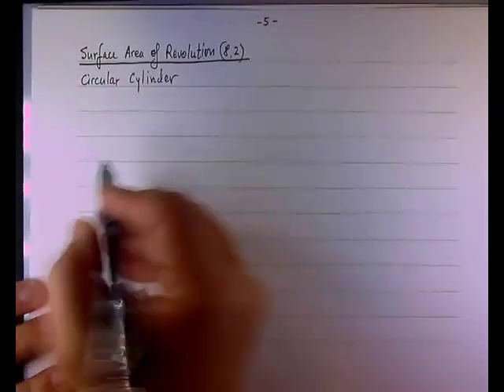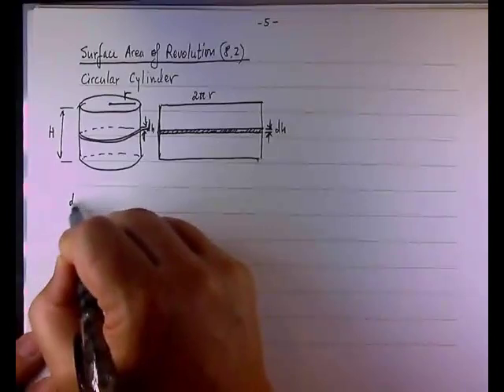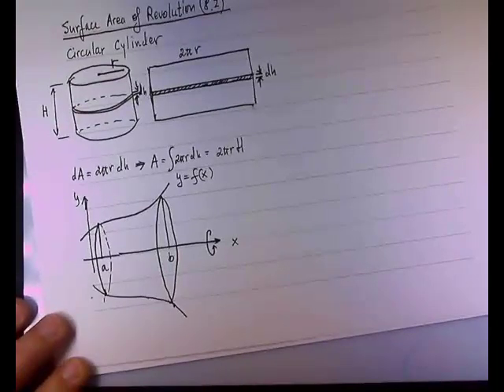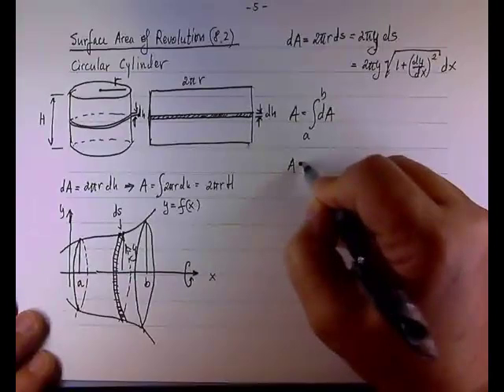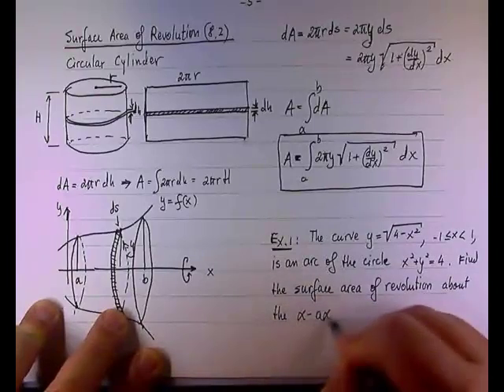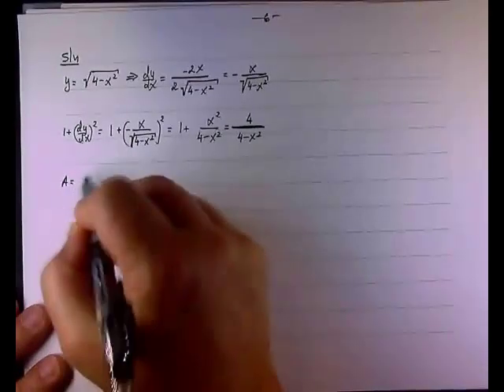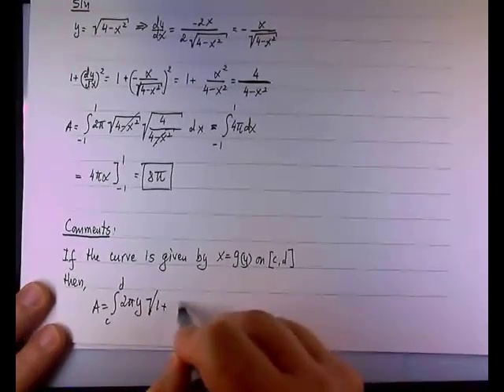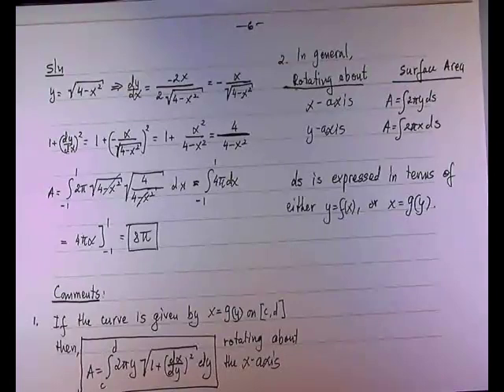Surface Area of Revolution - Introduction and Ex. 1.mp4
Calculus 2; Integration; Surface Area of Revolution